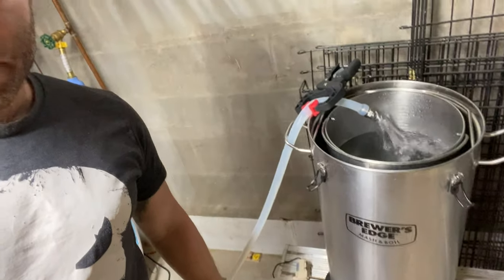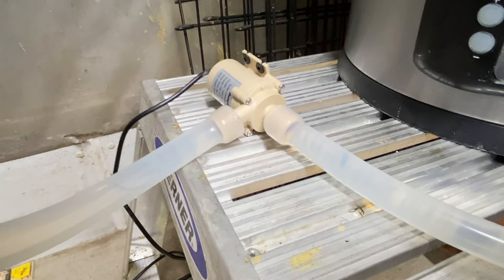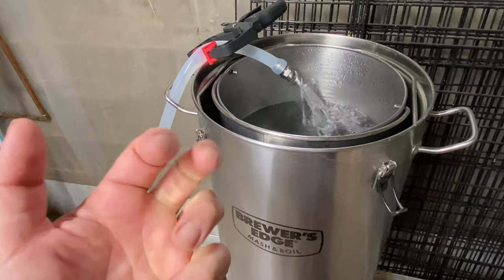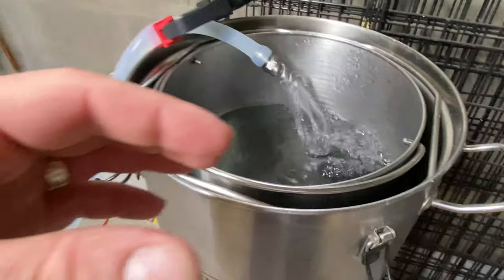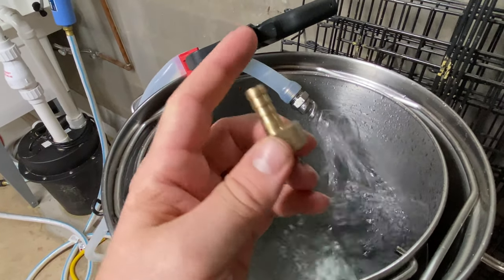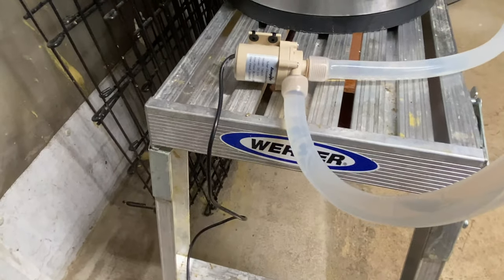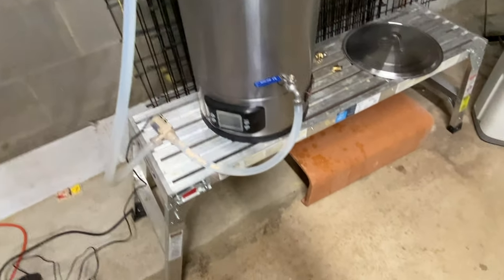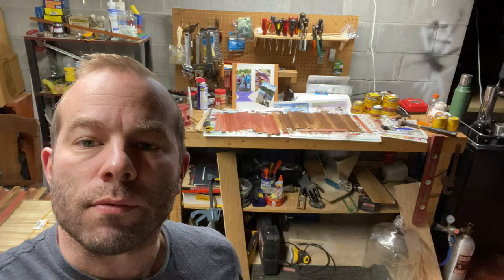BBR: Recirculation Wort Pump Homebrew Setup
I made a slight modification to my electric BIAB system. I'll try to link the products in the descrition! Cheers everyone.
From Amazon,

Spiral Sprayer